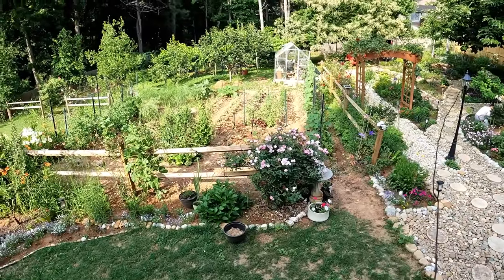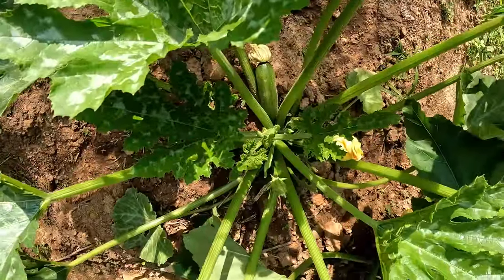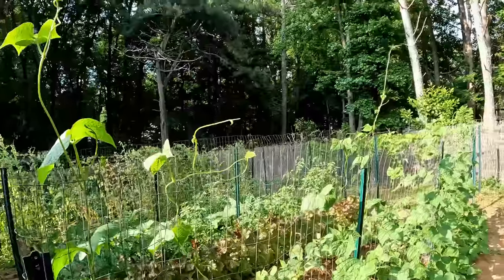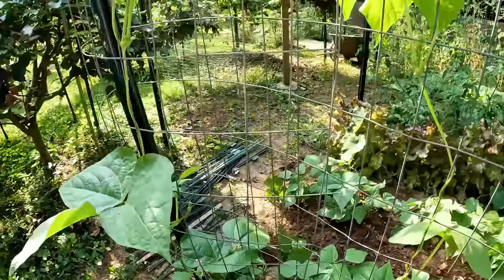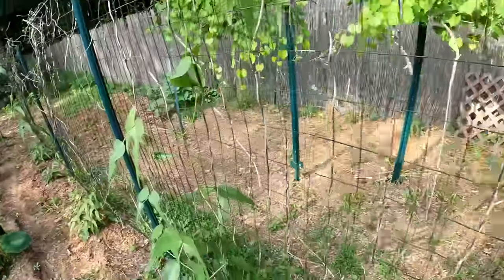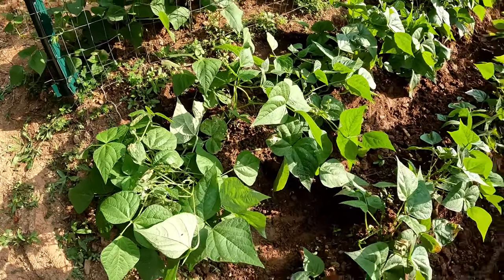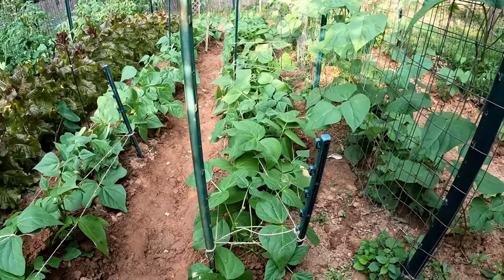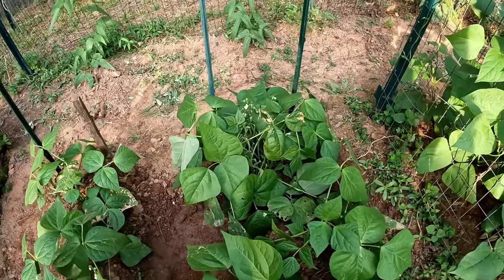2 tricks that will double your bush & pole bean yields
These 2 tips will likely more than double your bush bean and especially your pole bean yields, and it's not using fertilizer.